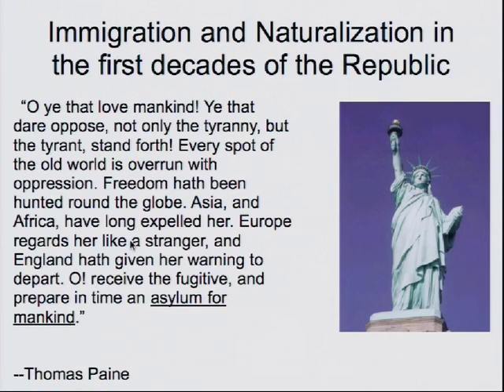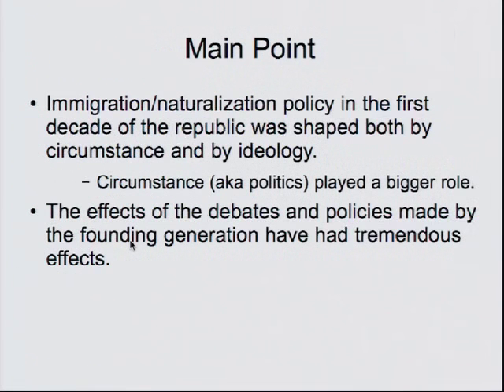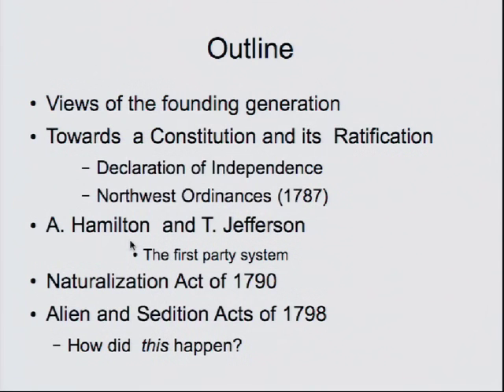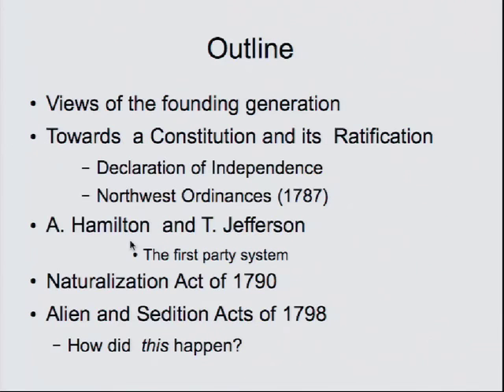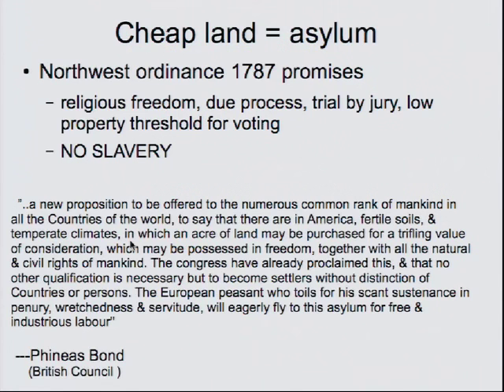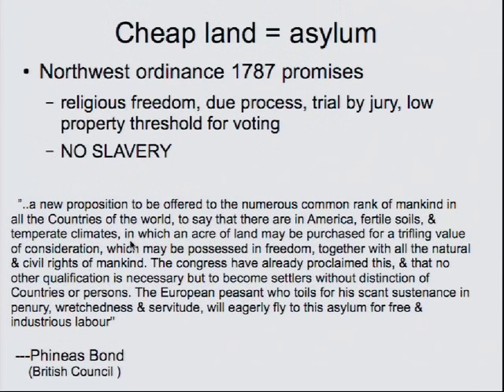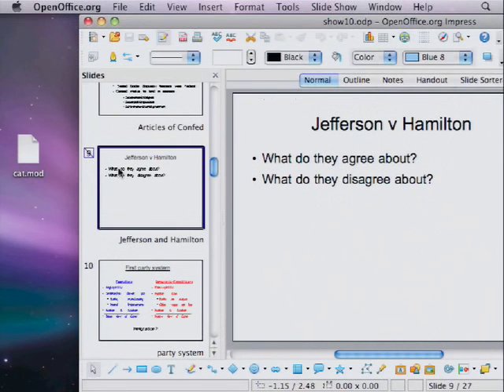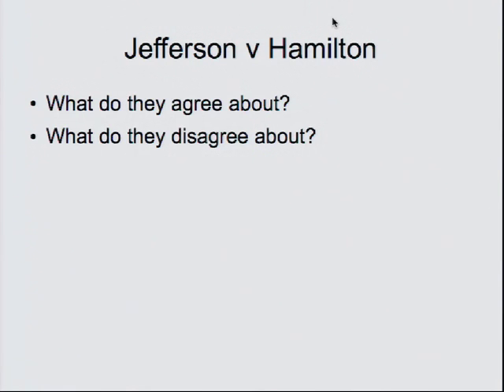10 2010 02 10 Lecture 10000